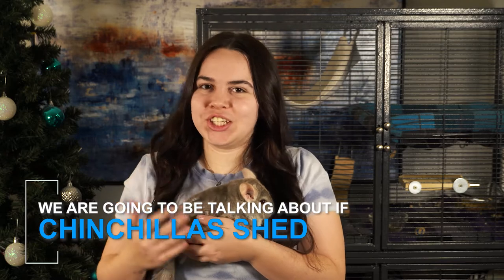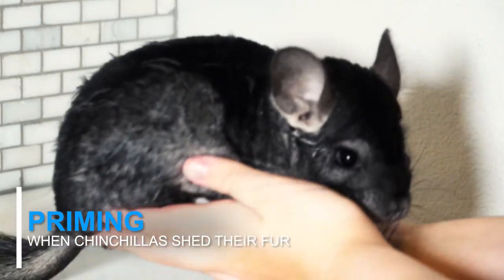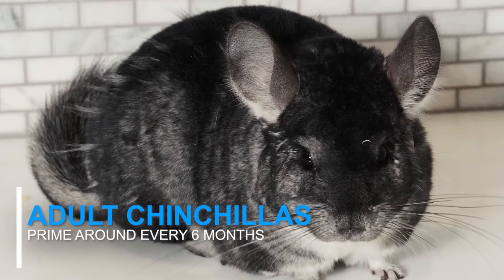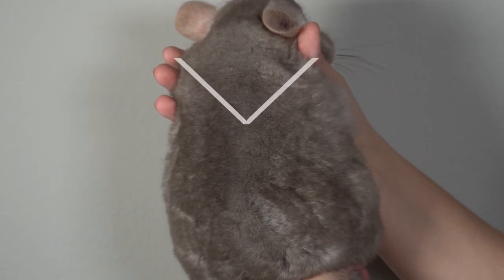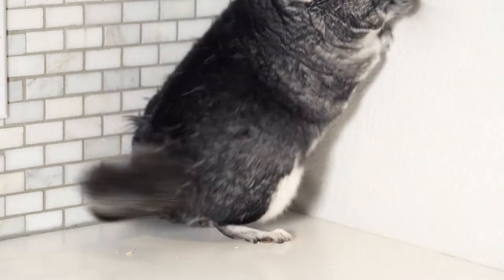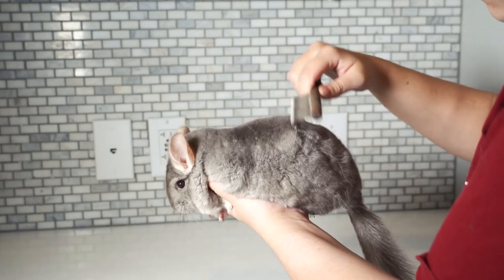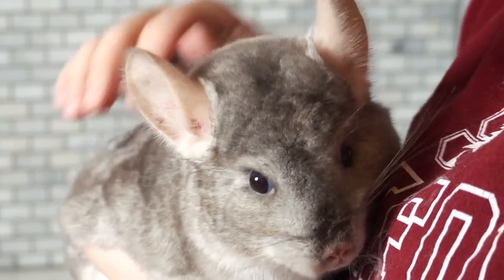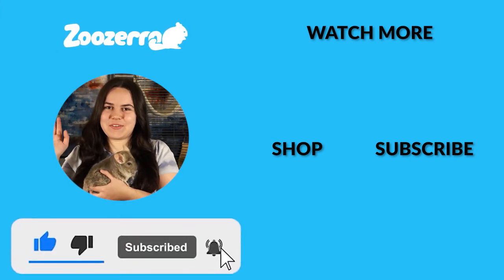Do Chinchillas Shed Their Coats? | Chinchilla Fur